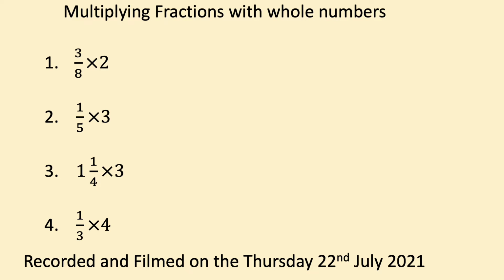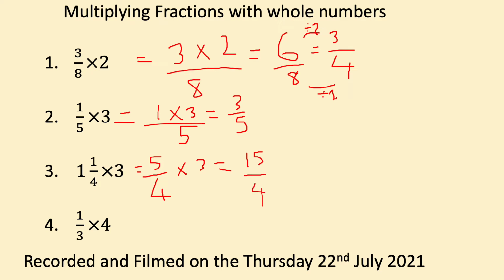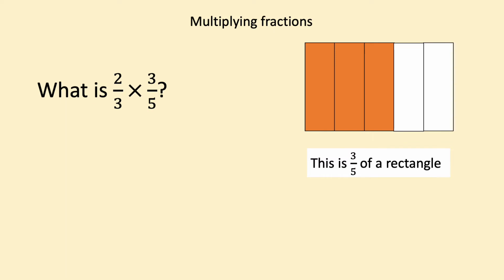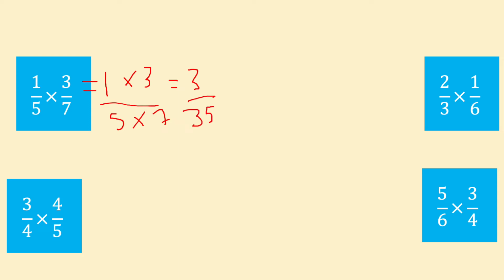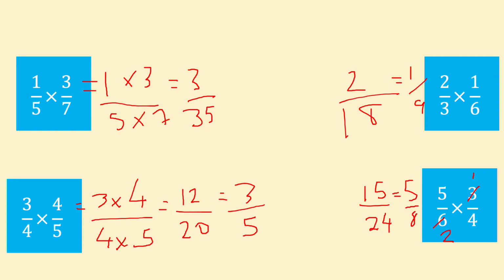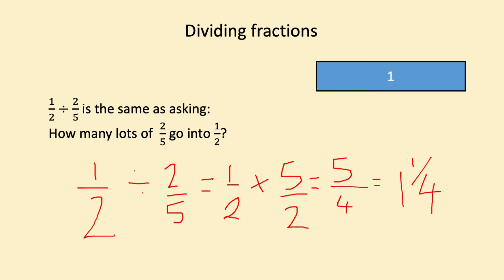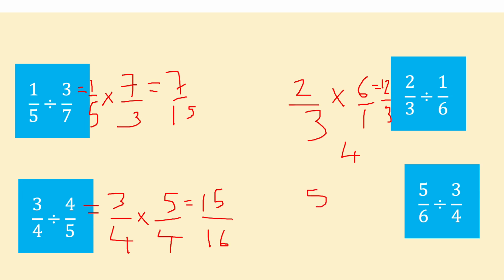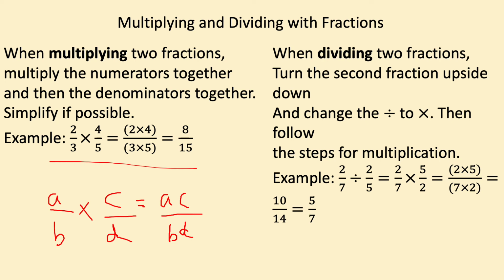Multipying and Dividing with Fractions GCSE 9-1/KS2/KS3/KS1 Mathematics